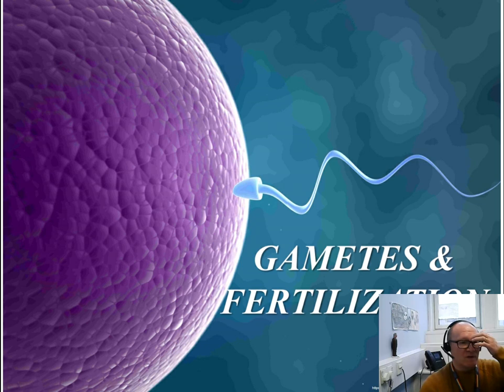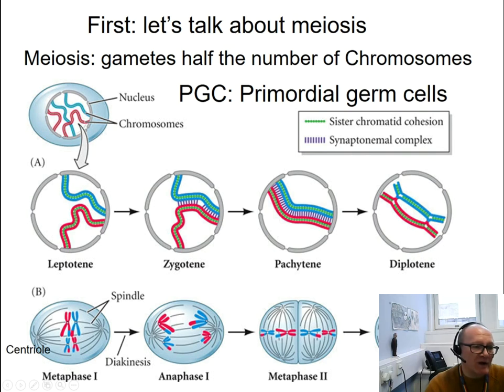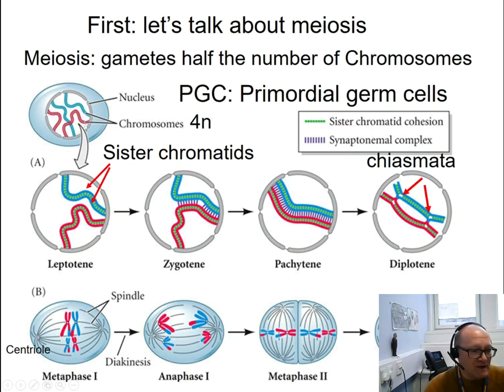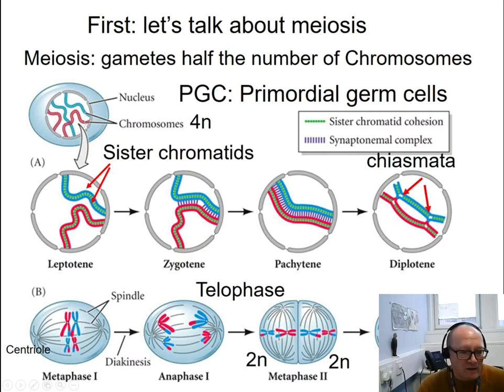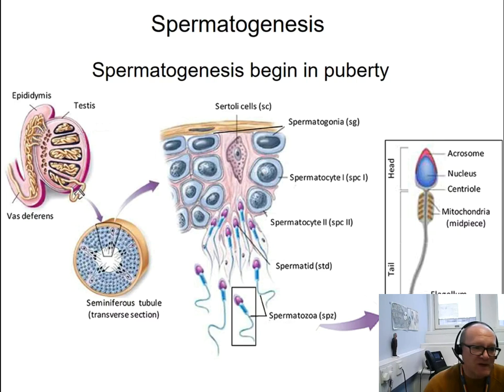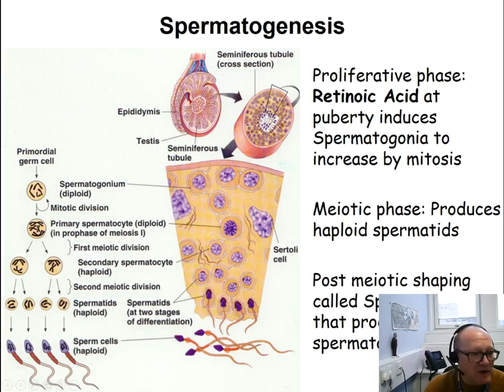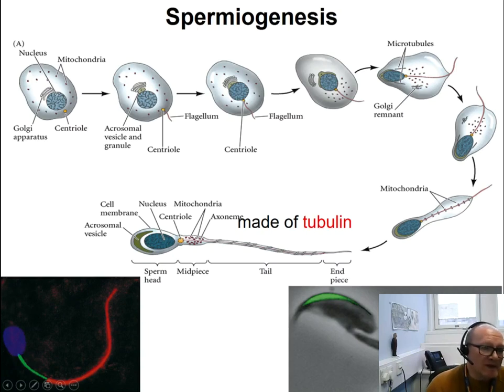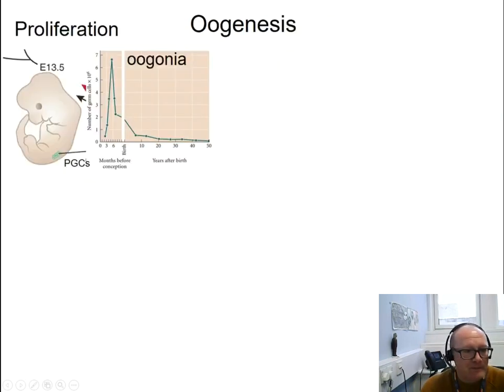Lesson1_01 Gametes Fertilization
This is the first of a three-part lesson on the development of gametes and fertilization in mammals (very human-centered).